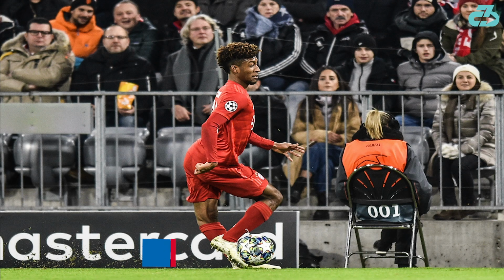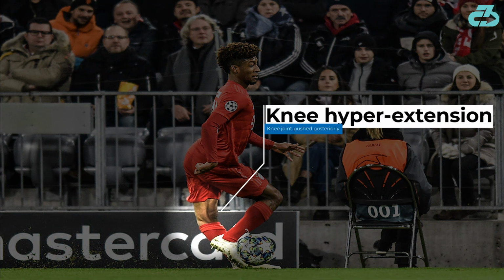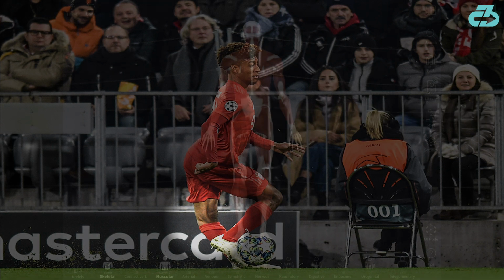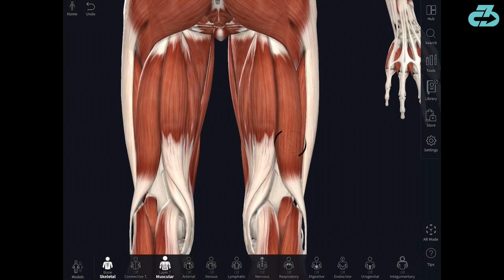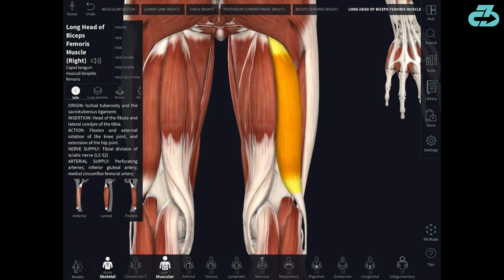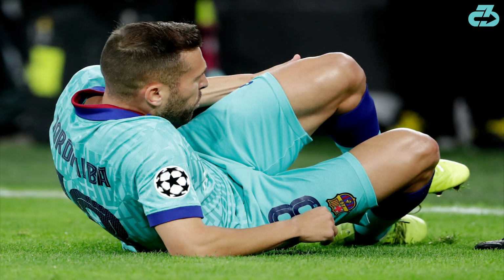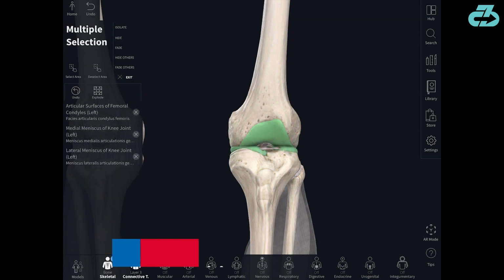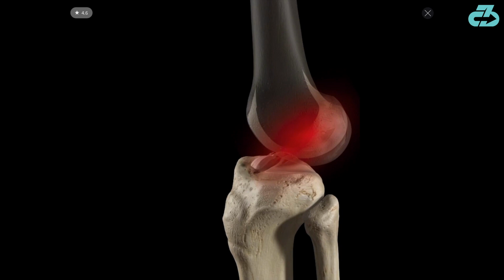Explaining Kingsley Coman's left knee injury, good fortune, and return timeline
Dr. Rajpal Brar, DPT explains Bayern Munich Kingsley Coman's left knee injury - a capsular tear, biceps femoris strain, and "jarring of the knee joint", his good fortune to avoid a far more severe injury, and when he may be back on the pitch.